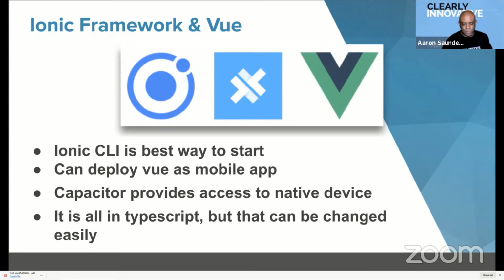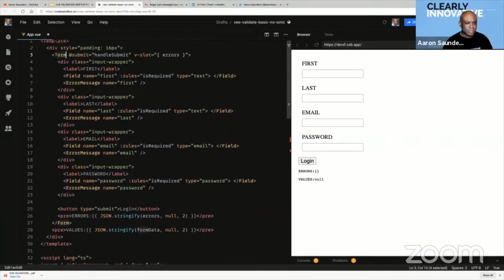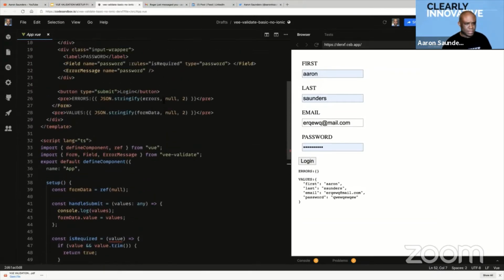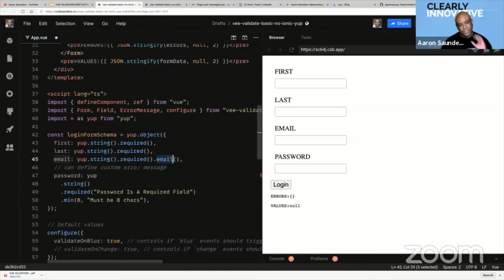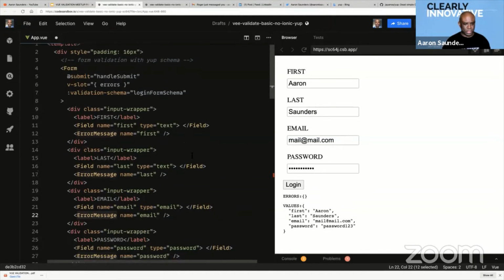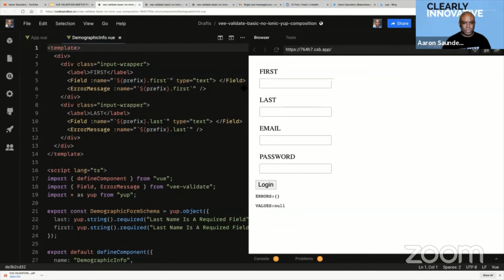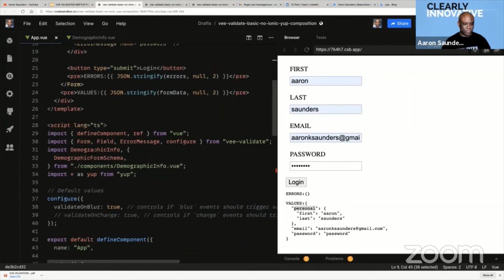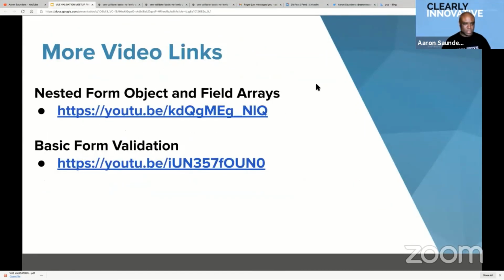Forms Management and Validation in VueJs Using Form Components - Aaron Saunders - April 2021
Forms Management and Validation in VueJs Using Form Components - VueJs Online Meetup - Aaron Saunders - April-28-2021

Talk Details-
In this talk, we will explore Forms Management and Validation in VueJs using form components that can be used/reused in our application and utilizing the composition API features.

Speaker Bio -

With more than 25 years of software development and tech education experience, Aaron Saunders is an award-winning tech entrepreneur and author, who has founded and successfully built multiple startups. His companies include Clearly Innovative (a mobile app agency), Luma Lab (a tech and entrepreneurship education program), In3 (the nation’s first “Inclusive Innovation Incubator”)

Aaron launched Clearly Innovative in 2009; Clearly Innovative’s work includes building mobile apps for the National Museum of African American History and Culture and the National Military Family Association and the launch of an innovative Google tablets program for the Queens Library System that won a “Broadband Champion Award.” As the founder of Luma Lab, Aaron has won several prominent grants, including the Mission Main Street Grant from Chase Bank and TDF Foundation grants, to continue his work of training and supporting hundreds of youth and entrepreneurs in their endeavors. As author of “Building Cross-Platform Apps using Titanium, Alloy, and Appcelerator Cloud Services,” Aaron provides readers a detailed guide to quickly developing the skills to build real, native apps and get them to market faster.

Aaron serves as an adjunct professor at Howard University, and organizer for DC Tech Meetup,. He has received numerous awards acknowledging his community work and commitment to inclusive innovation, including but not limited to, being named a “2017 Tech Titan” by Washingtonian Magazine, Black Data Processing Associates’ “2016 Entrepreneur of the Year,” “2016 Champion of Digital Equality Award” by the Multicultural Media, Telecom and Internet Council, and Washington Business Journal’s “Power 100 of 2016.”

Resources-
🔥 Slides